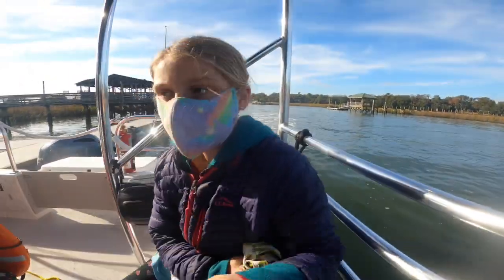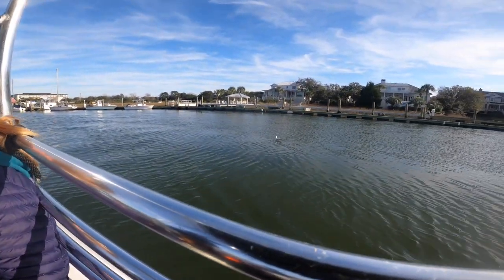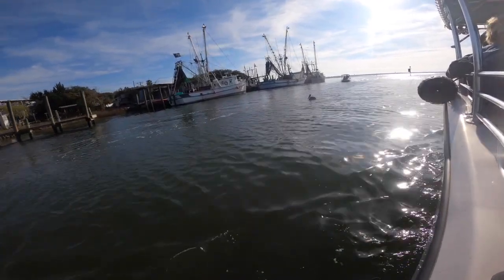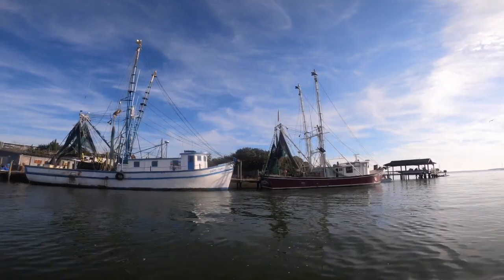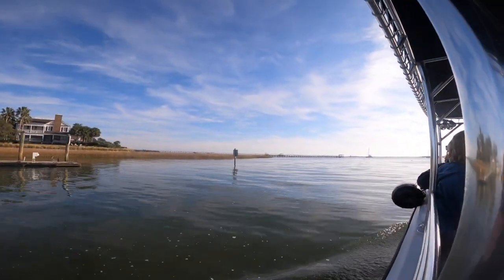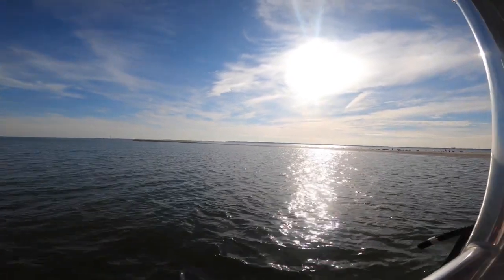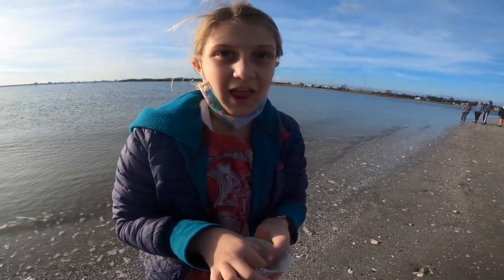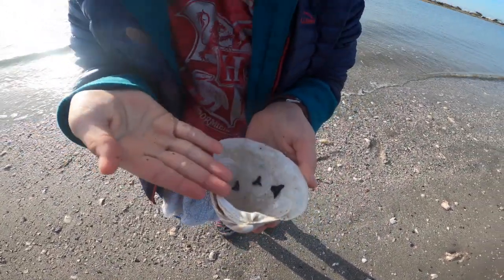Crab Bank Island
Follow along while we explore Crab Bank Island located on the outside of  Shem Creek in Mt. Pleasant, SC.
Check out Coastal Expeditions for free tours of Crab Bank Island Sunday afternoons.